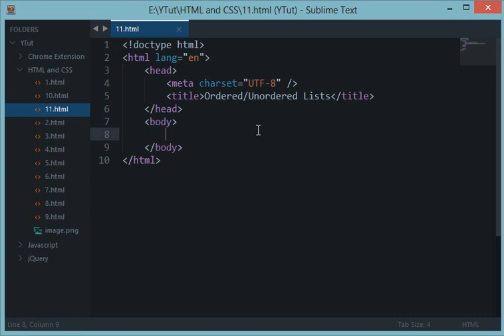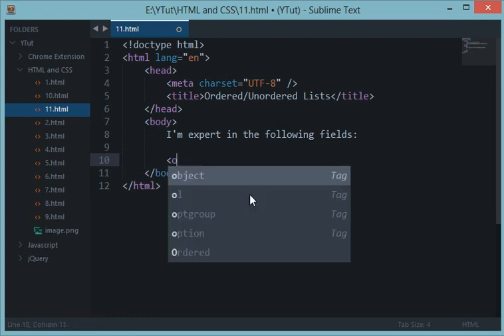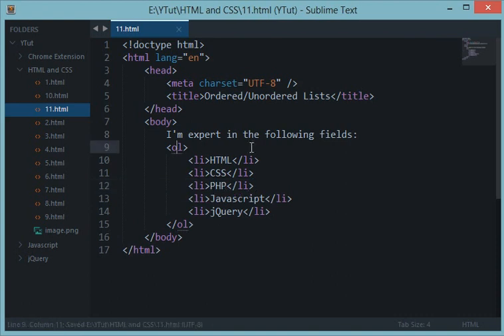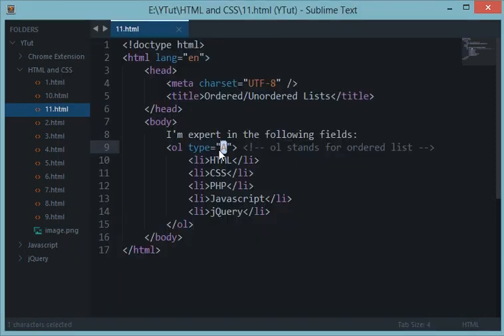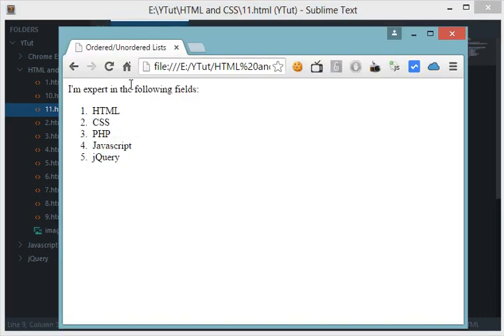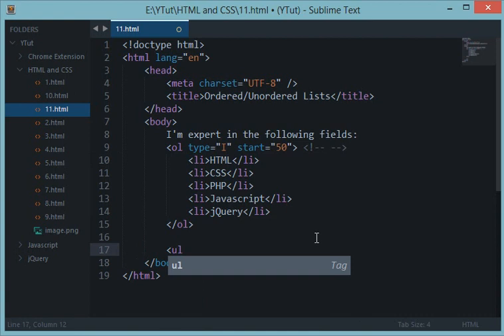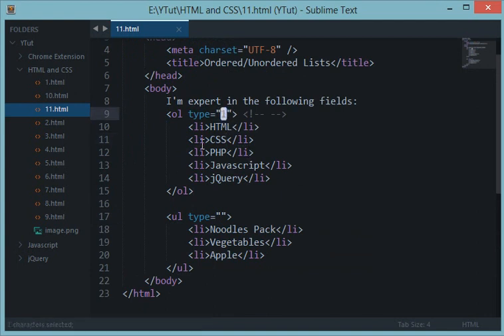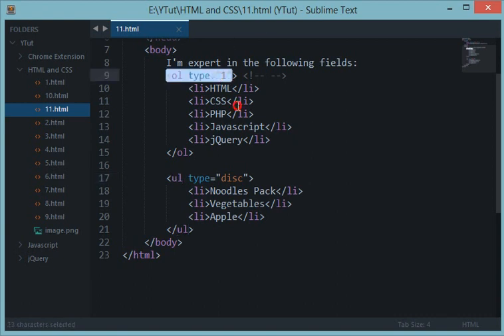HTML and CSS Tutorial 11: Ordered and Unordered Lists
Learn what are ordered and unordered lists in HTML and how to work with them!